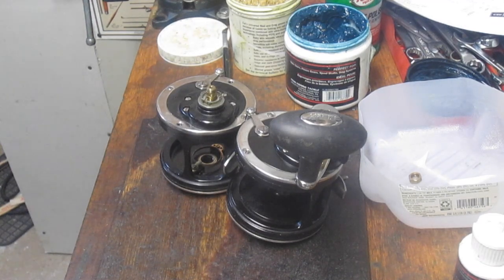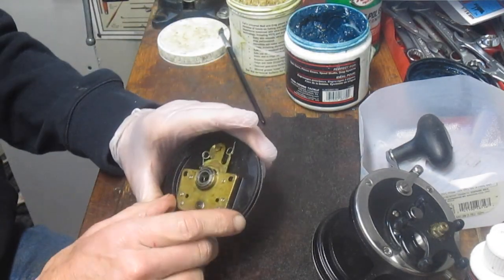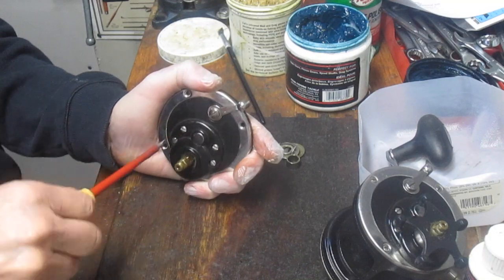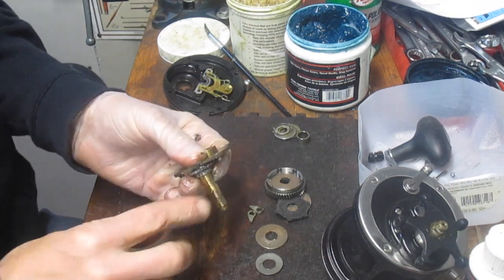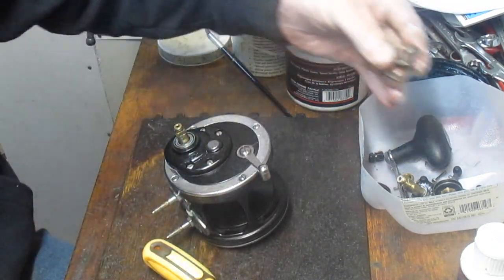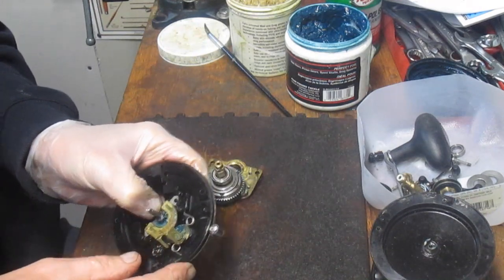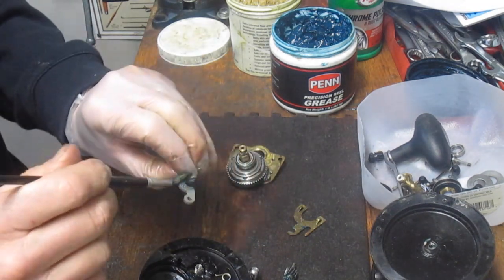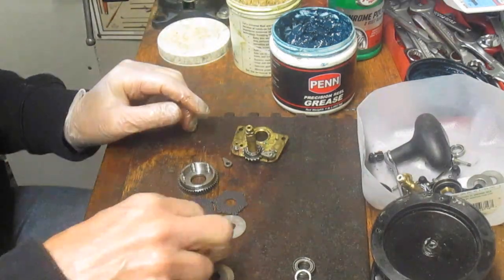Penn Senator 113HN Baha Special how to take apart and service this saltwater fishing reel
This video shows how to take apart and service this "special" reel.  See what makes it a heavy duty fish fighter in a 4/0 frame.
I have been servicing fishing reels for over 20 years and sharing my experiences here.